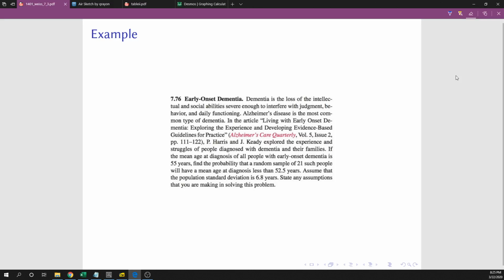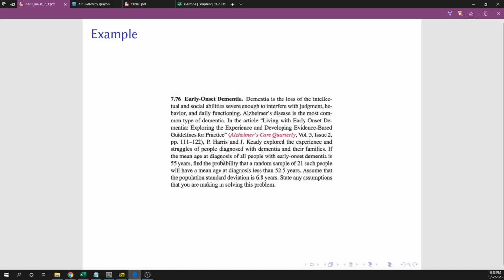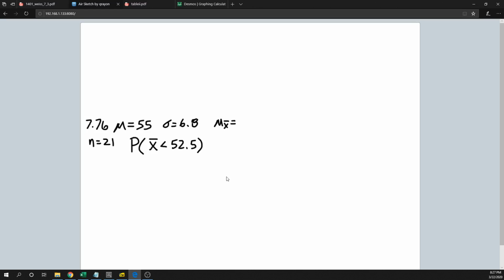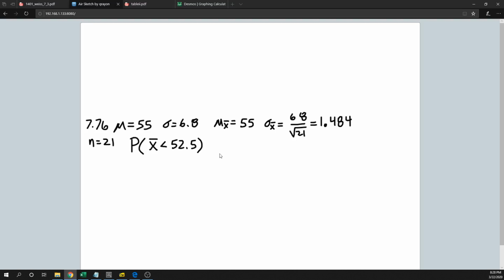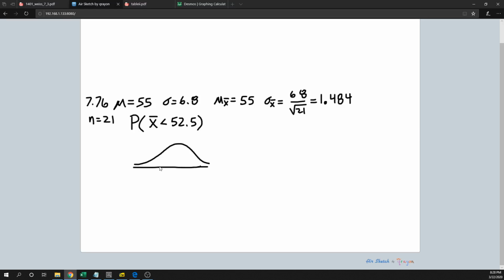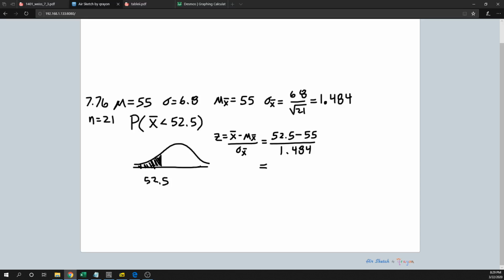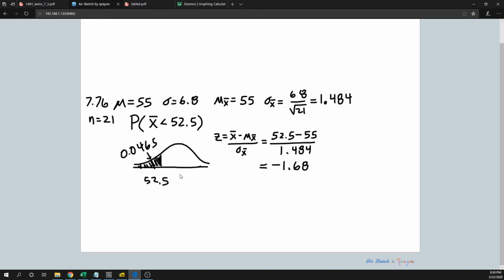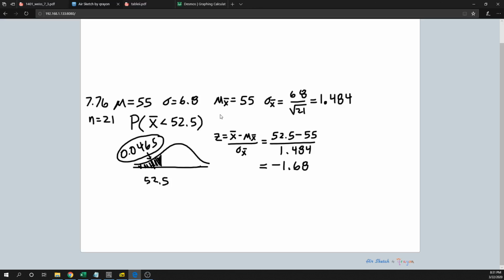Example Weiss Problem 7.76 Find Probability Sample Mean is Less Than Given Value